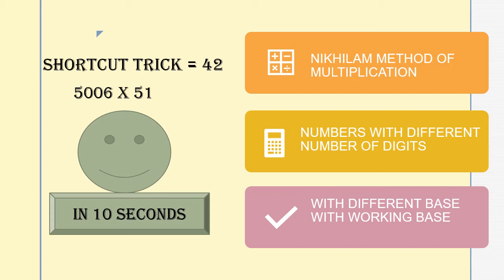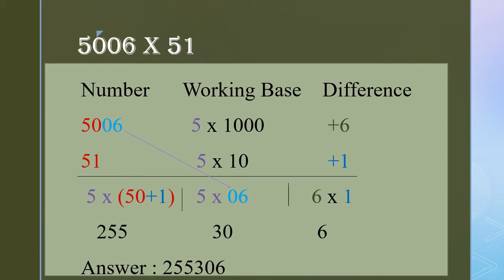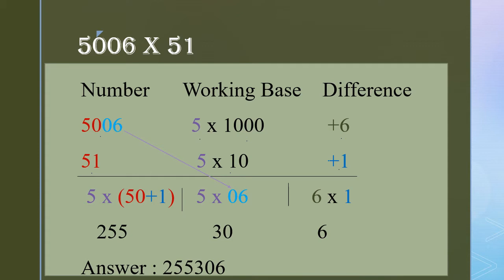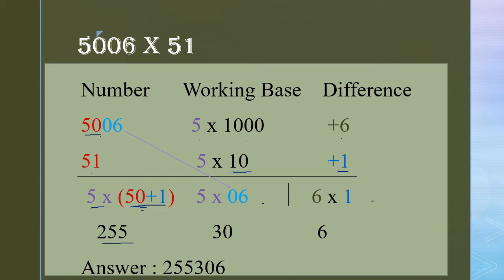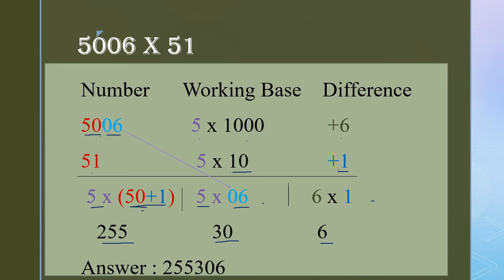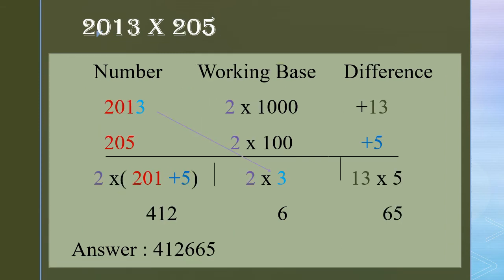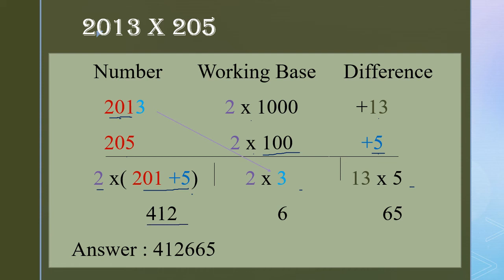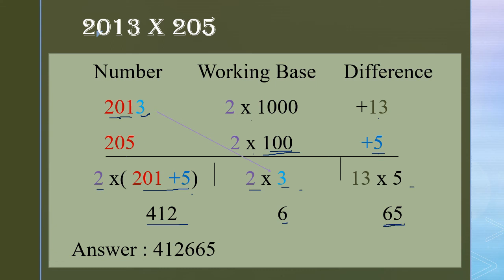Multiply numbers with different digits using NIkhilam method --- 5006 x 51 in 15 seconds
In this video we are  using Nikhilam approach to multiply two numbers with different numbers of digits and different working base..
If practiced well we can get our result in 10 -15 seconds.
Compared to traditional method of multiplication this method ia very fast and effective.